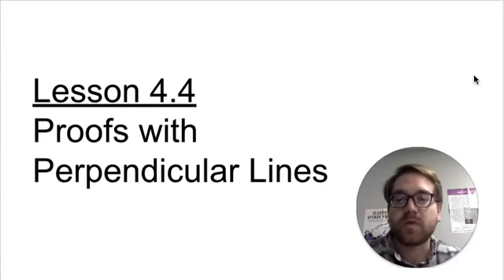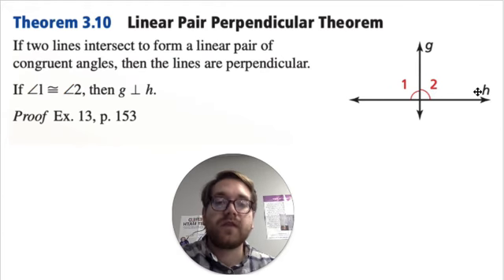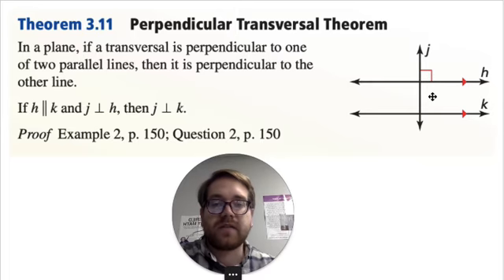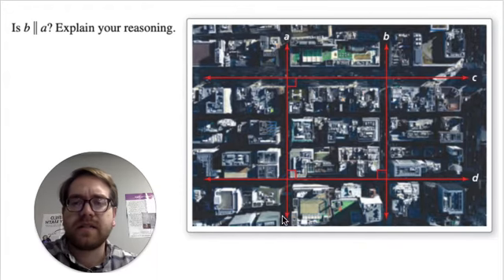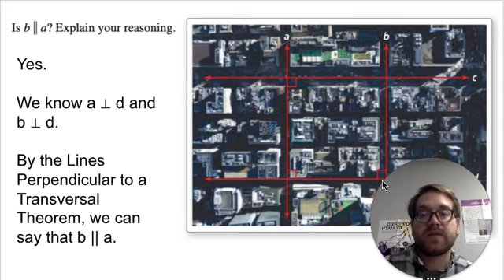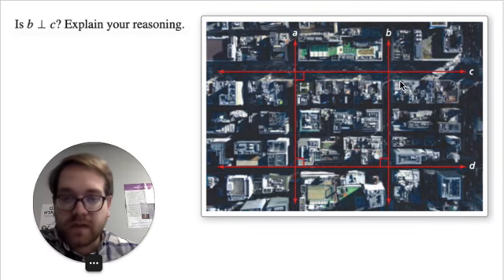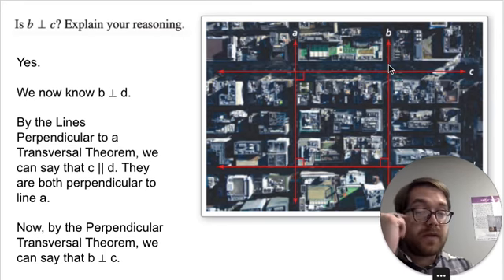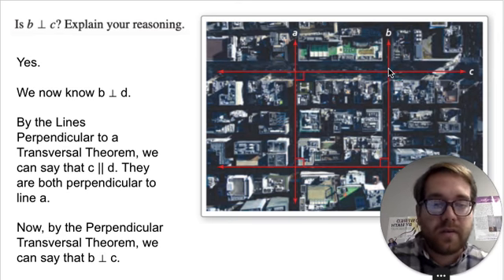Lesson 4.4 - Proofs of Perpendicular Lines